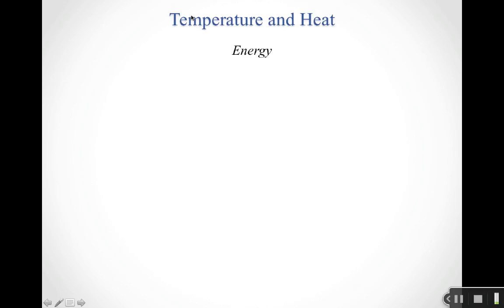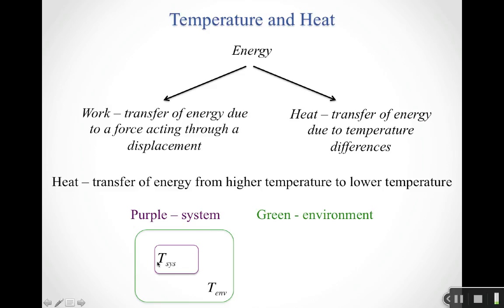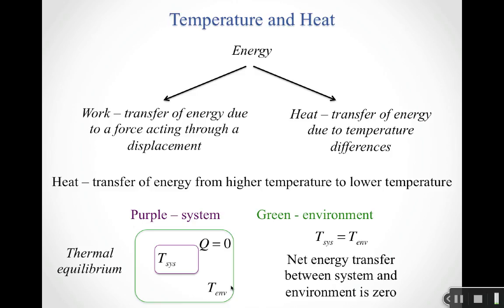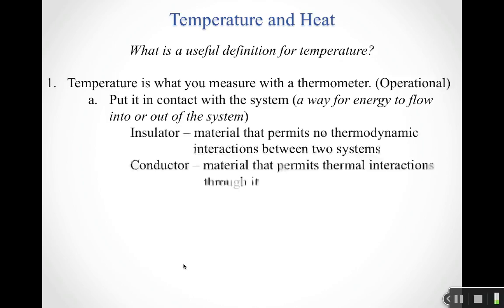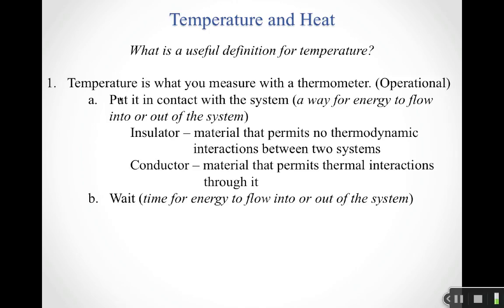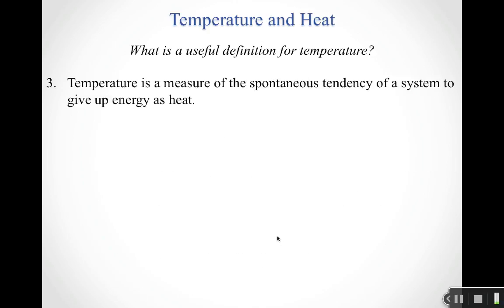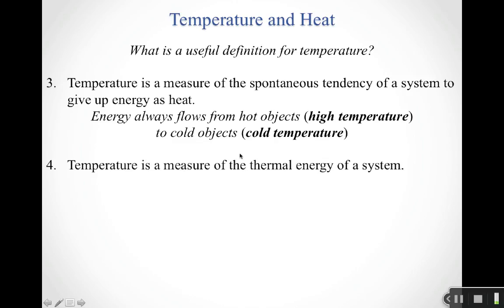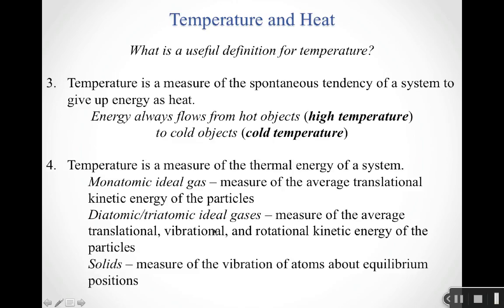Heat and temperature